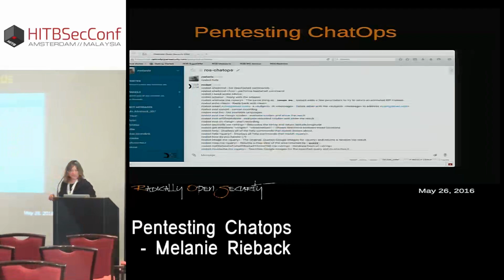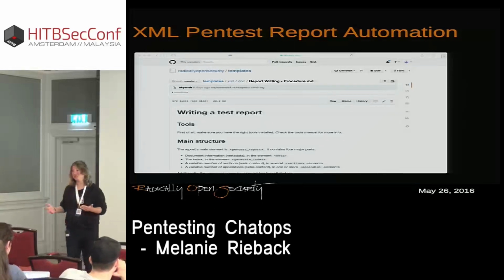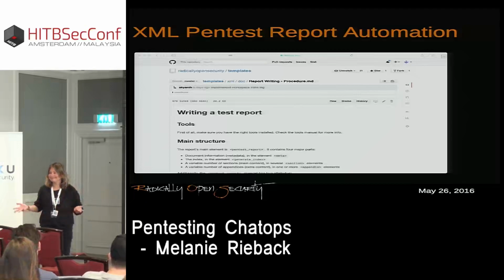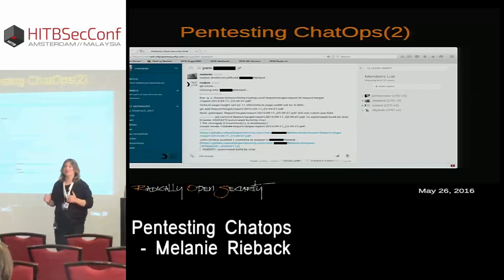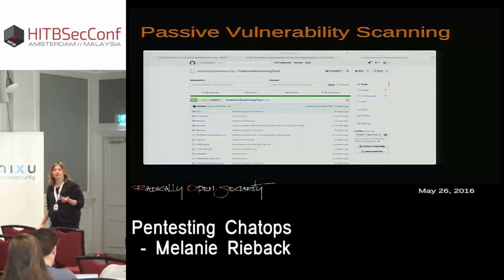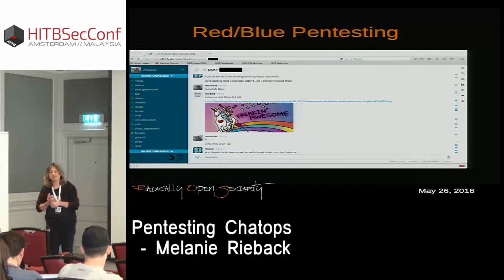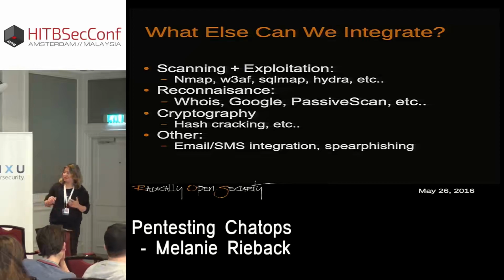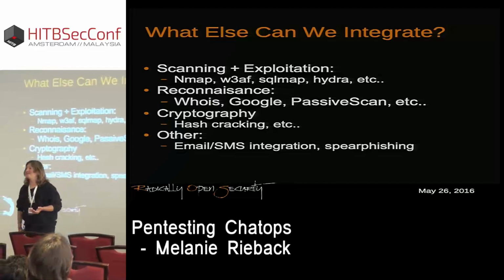HITB2016AMS CommSec Track D1 - Pentesting Chatops - Melanie Rieback.mp4